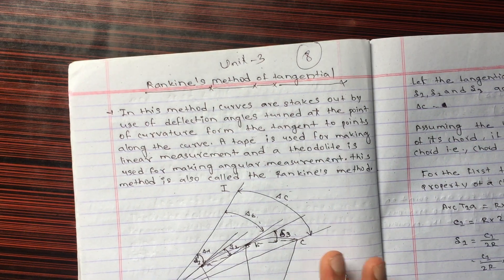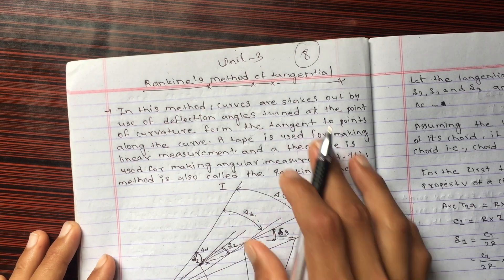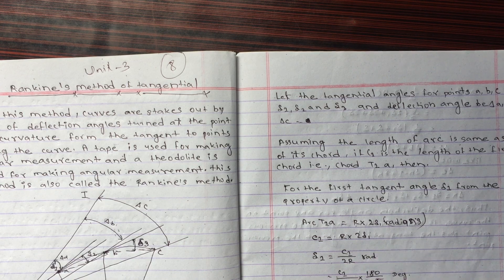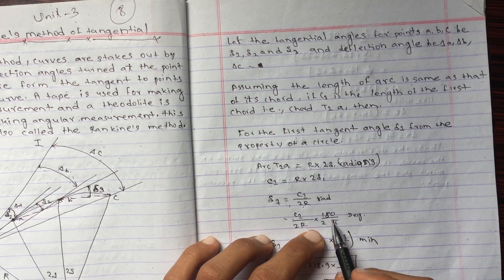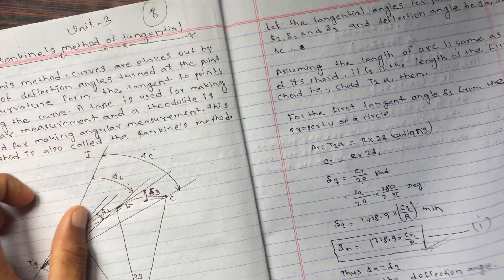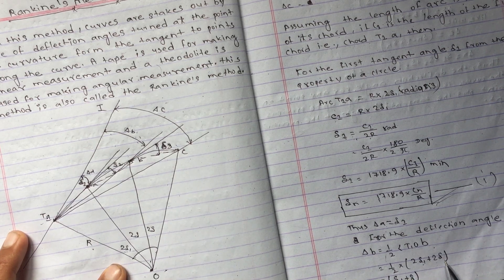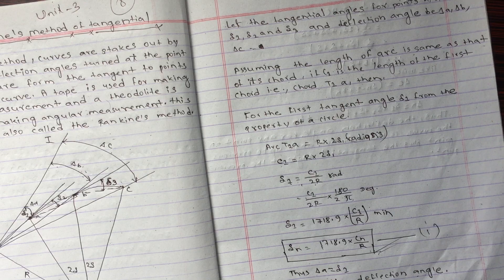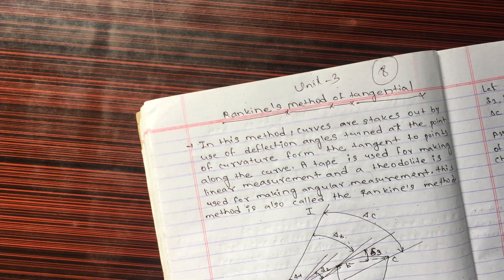Surveying 5th semester important questions || 5th sem survey numerical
Surveying 5th semester important questions || 5th sem survey numerical || 5th semester survey Angular method (Rankine’s method)
Surveying 5th semester important questions
5th sem survey numerical,
5th semester survey ,
Rankine method of tangential angle,Angular method,Education-1st,Rankine’s method,Rankines method,Surveying 5th semester important questions,surveying 3rd important questions ctevt,surveying 3 important questions ctevt,nk first education